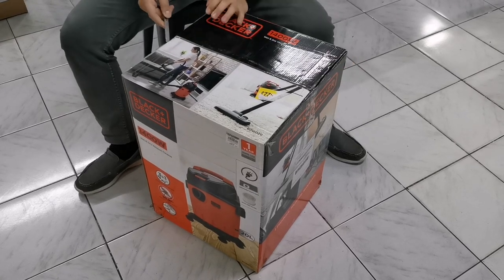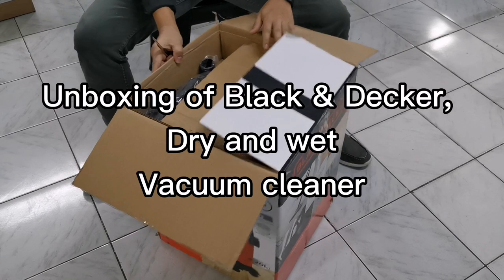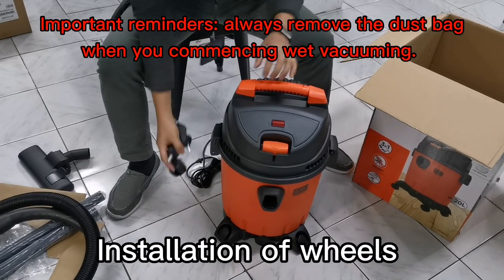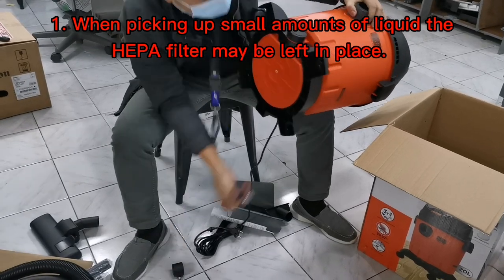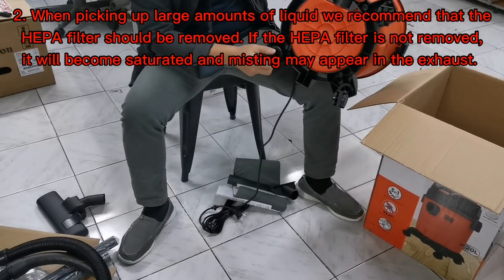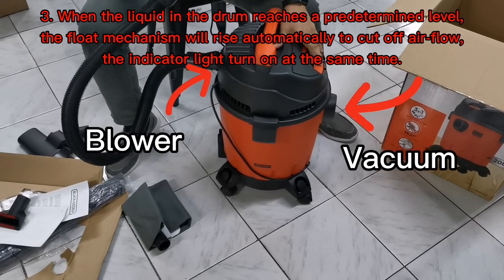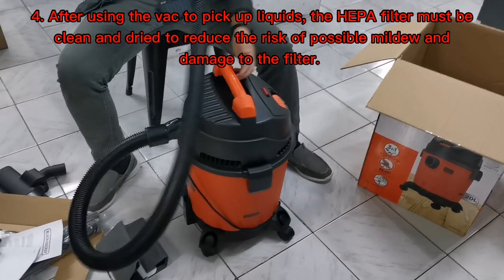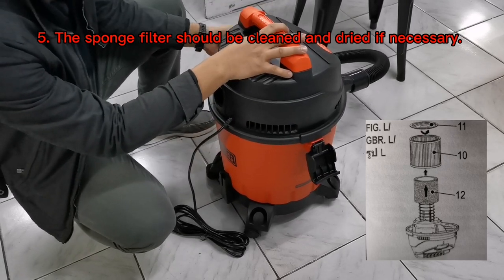Unboxing Vacuum Cleaner BDWD20 / BDWD10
Unboxing dry and wet Vacuum cleaner
Black + Decker BDWD20 | BDWD10

And also the reminders on how to use this vacuum in wet area.